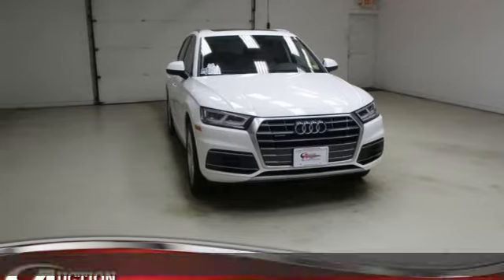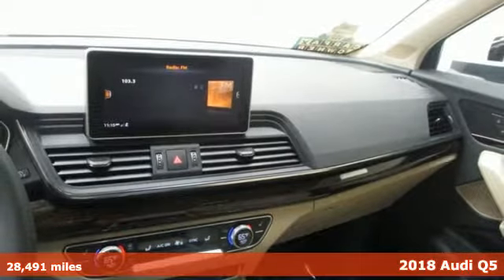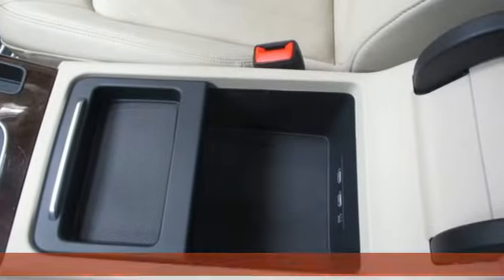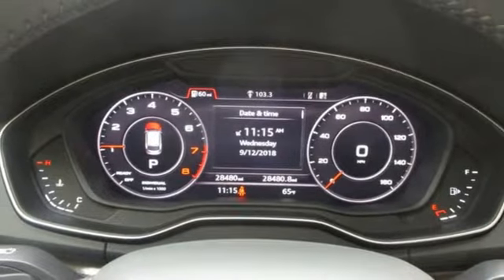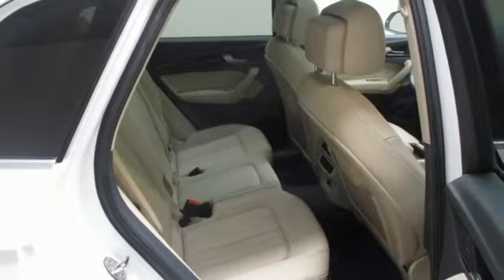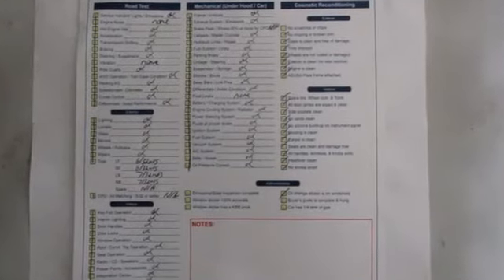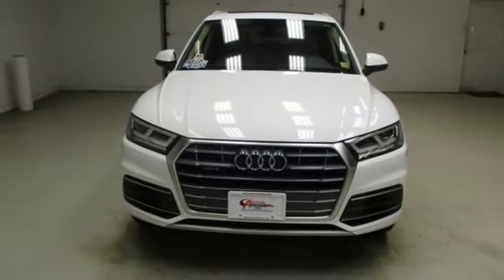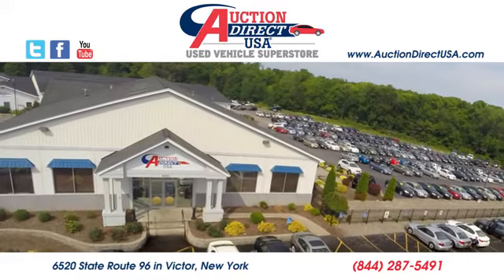2018 Audi Q5 Rochester NY Victor, NY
Year: 2018
Make: Audi
Model: Q5
Trim: 2.0T Premium Plus
Engine: 2.0L TFSI
Transmission: 7-Speed Automatic S tronic
Color: White
Interior: Atlas Beige
Mileage: 28491
Stock #: VT33223
VIN: WA1BNAFY3J2002953
Turbocharged, AWD, Navigation/GPS, Moonroof/Sunroof, Backup Camera, Leather, Heated Seats, Push Button Start, Dual Power Seats, Turn Signal Indicator Mirrors, Remote Keyless Entry, Steering Wheel Mounted Audio Controls, Alloy Wheels, Heated door mirrors, Traction control and this Q5 is a 1-owner sport utility with a clean CARFAX history report!! brbrPlease give us a call anytime at 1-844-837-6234 and one of our representatives will be glad to assist you with any questions you may have. Auction Direct USA prides itself with it's No Haggle atmosphere and please make sure to ask your associate about our 5 Day 500 Mile Buy Back Guarantee!! Feel free to bring in any trade-ins as we will provide a Free Appraisal on site. Even if you aren't buying a vehicle from Auction Direct USA we would purchase your vehicle. Come in today and see first hand how Auction Direct USA is revolutionizing the used car industry and making purchasing or selling your used vehicle as easy and stress free as possible!brbr27/23 Highway/City MPG

Address:
6520 State Route 96